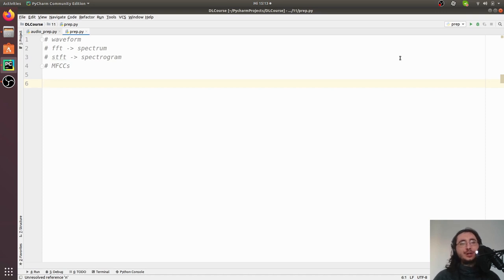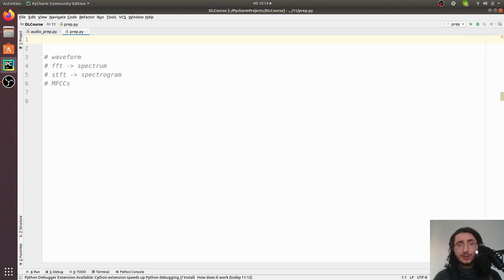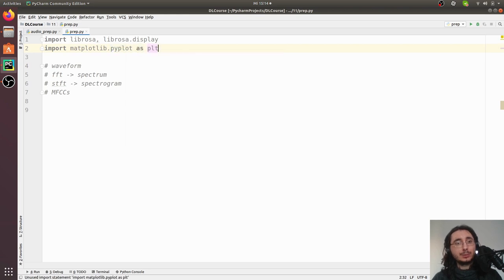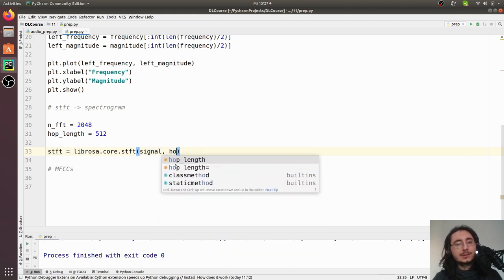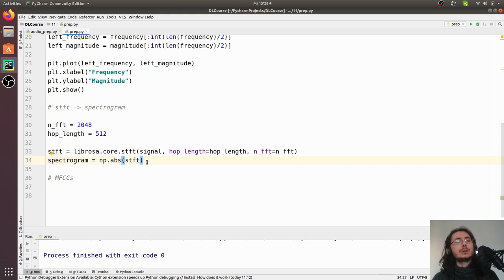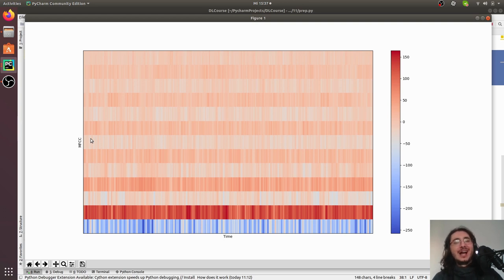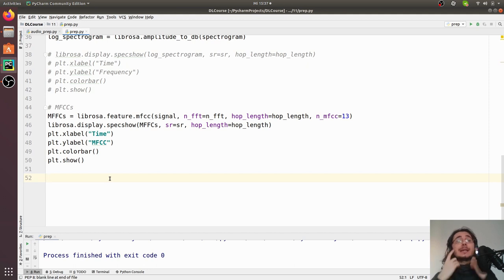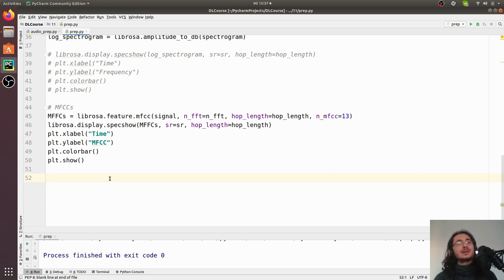11- Preprocessing audio data for Deep Learning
In this video, I show how to get audio data ready for deep learning applications using Python and an audio analysis library called Librosa. Starting from an audio file, I perform the Fourier Transform to extract the power spectrum and the spectrogram. I also show how to extract MFCCs and visualise all features.